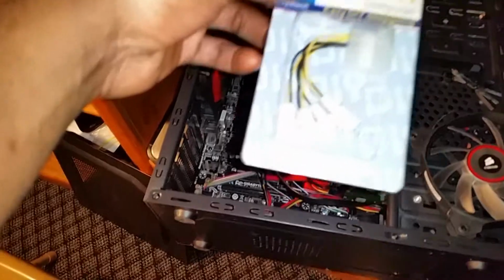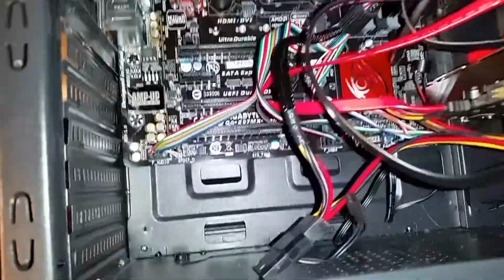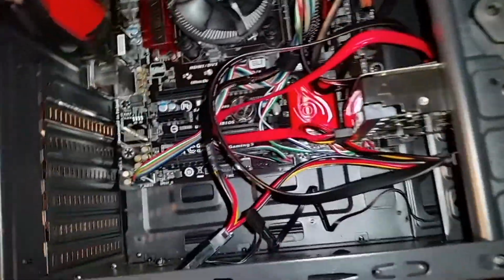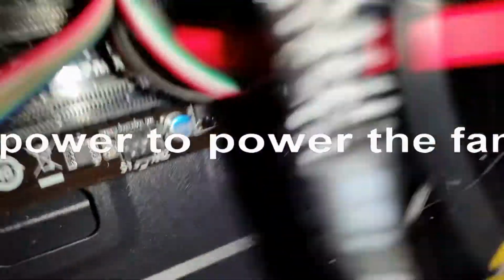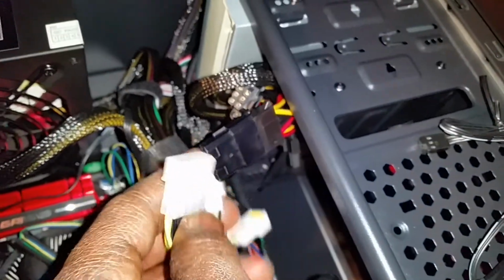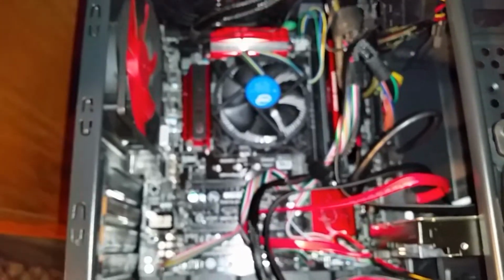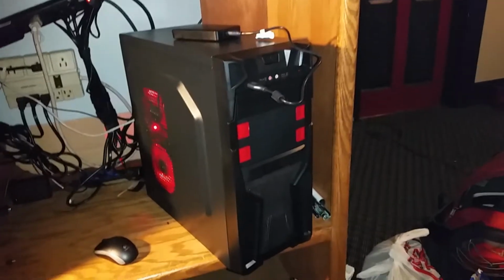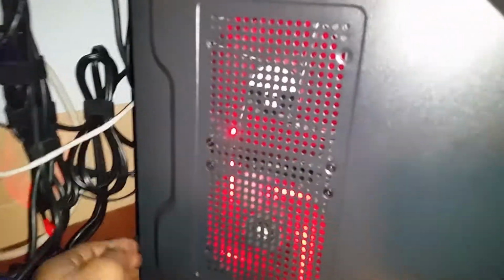Super Computer Build Fans Install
Installing red LED fans in Johnsonian EBox Y3K